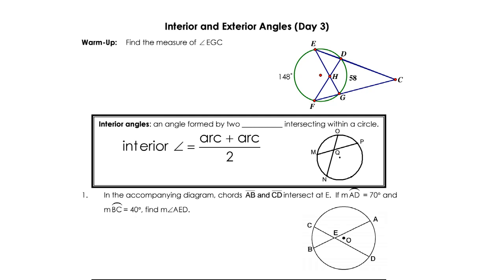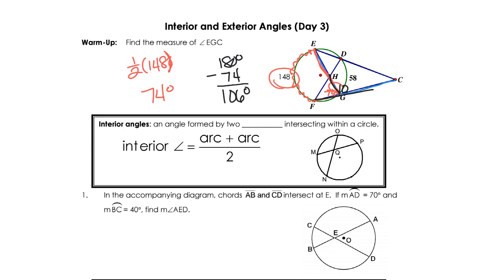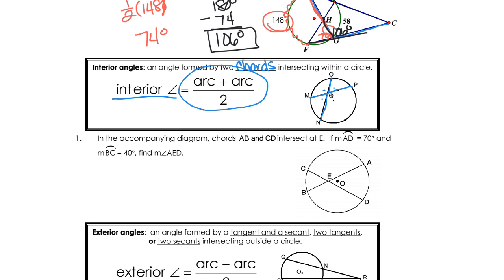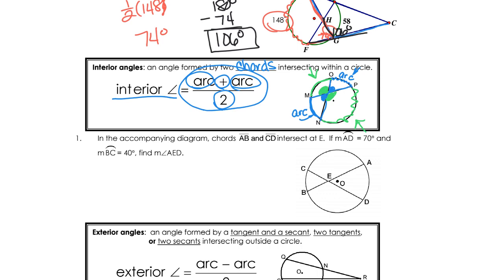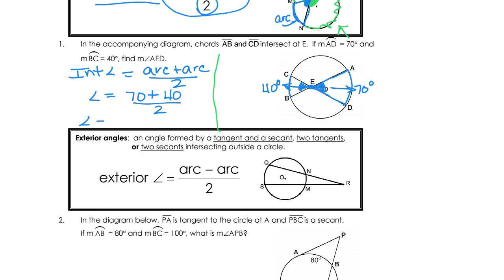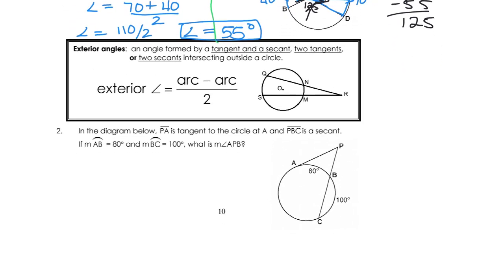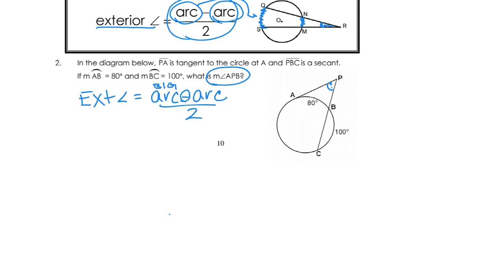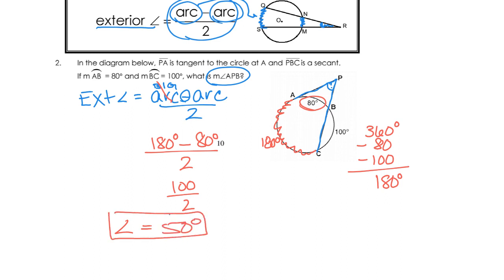Geo Unit 11 Day 3 Notes (1)